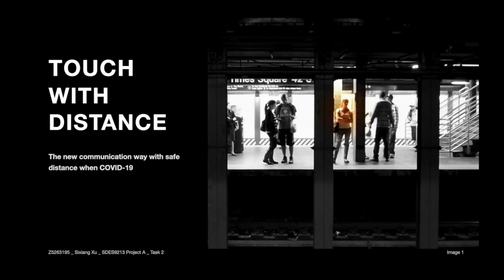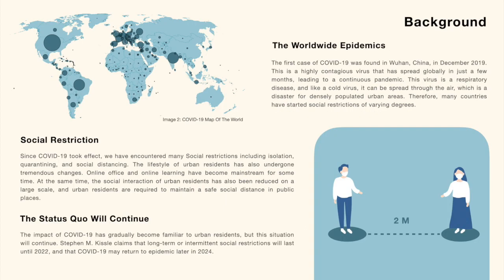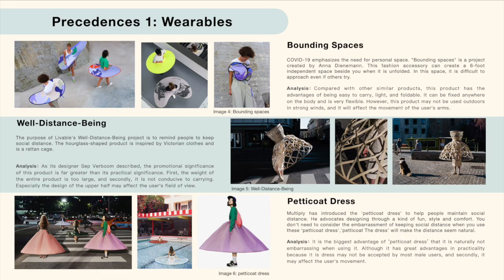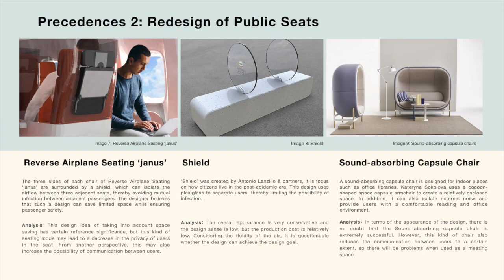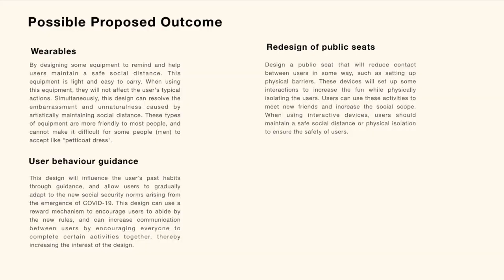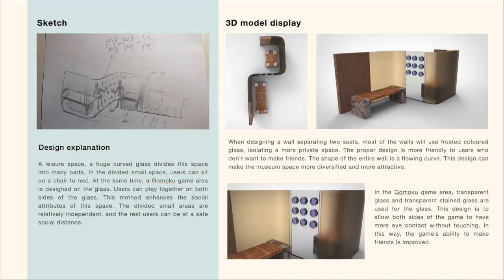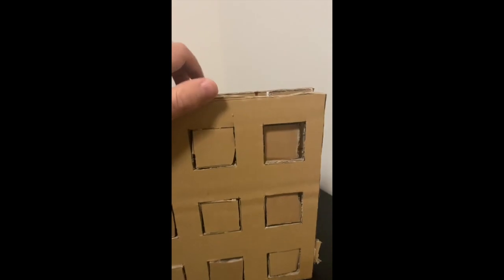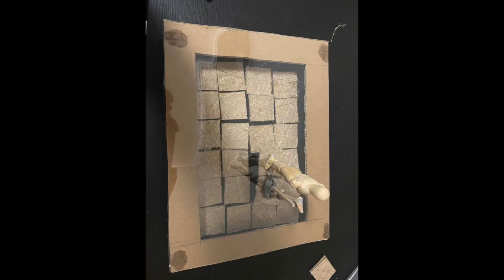presentation of assessment 2